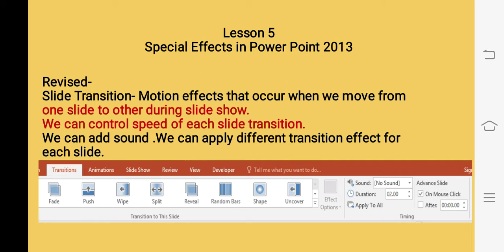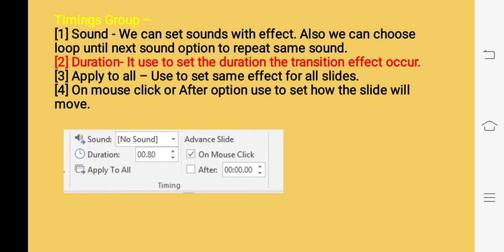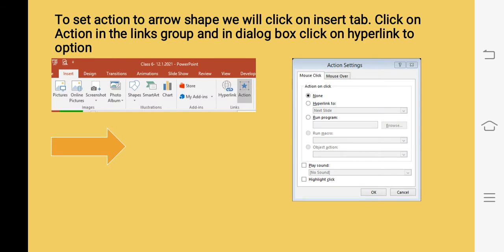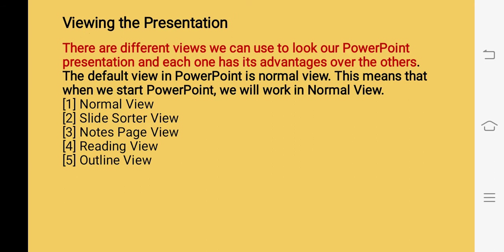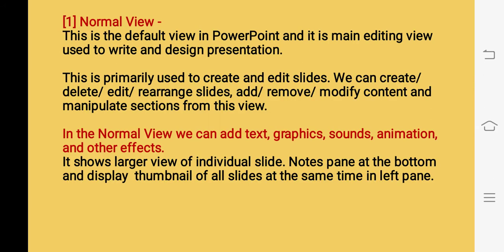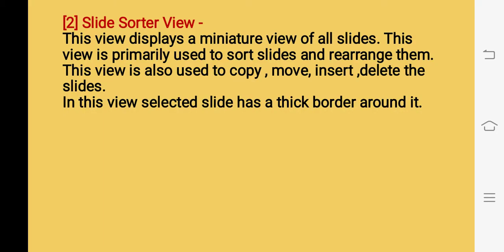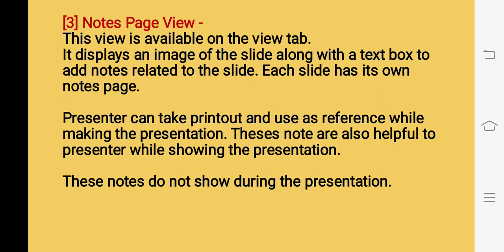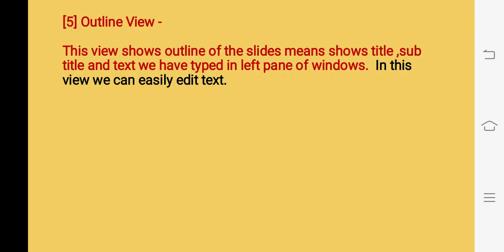Views in PowerPoint 2013 Class 6